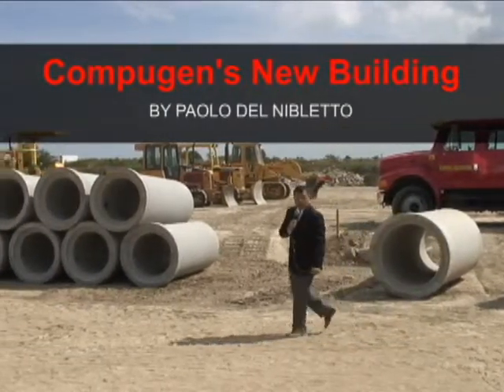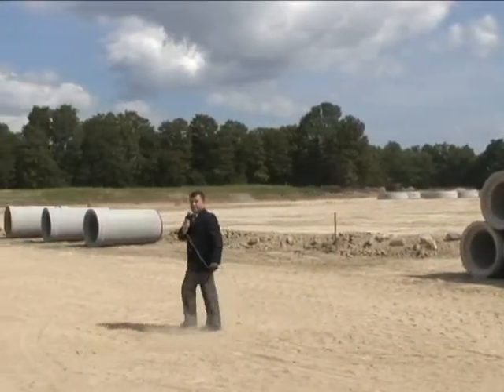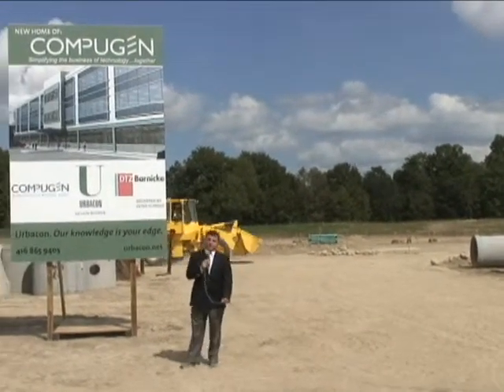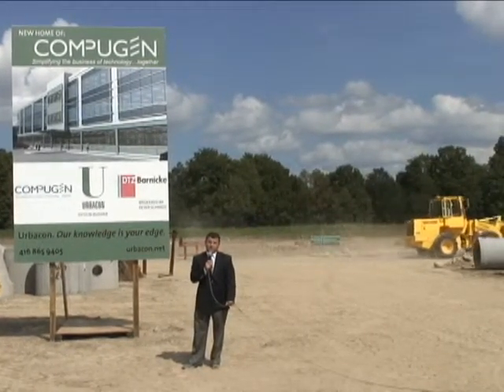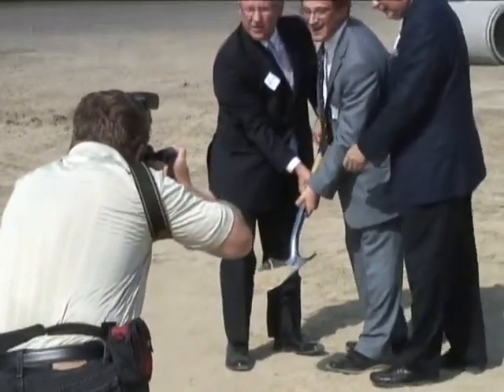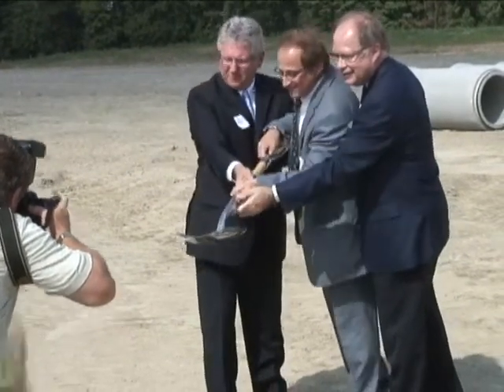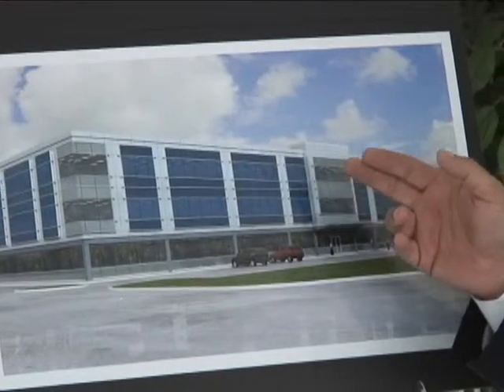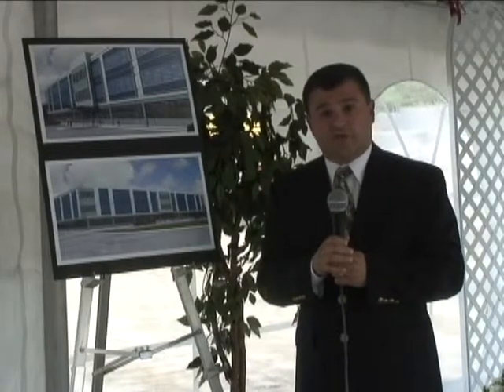Compugen Ground Breaking Ceremony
Compugen breaks ground on hits new $20 million facility in Richmond Hill, Ont. CDN was there to cover it in this video feature.